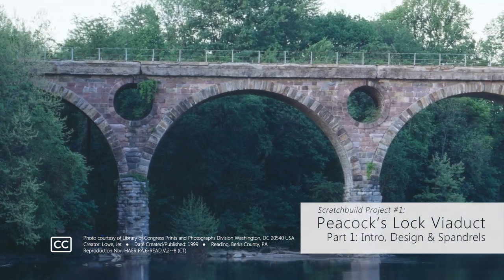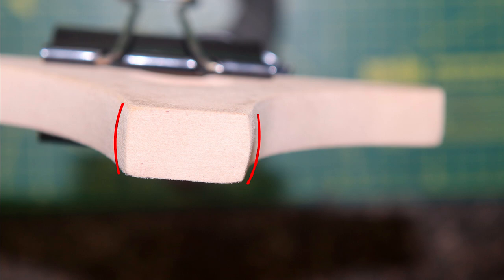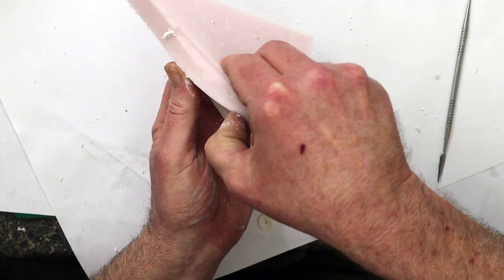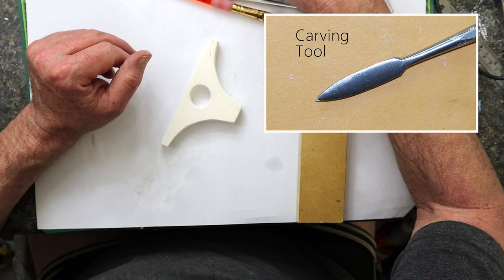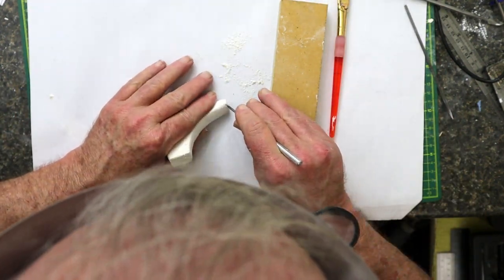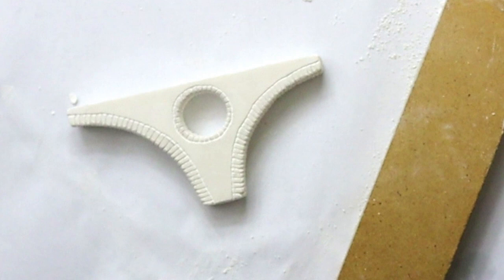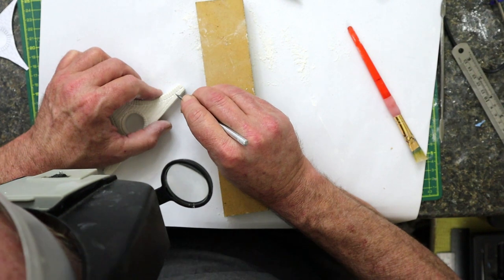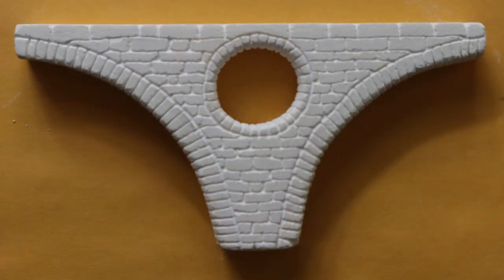Scratchbuild 1: Peacock's Lock Viaduct - Part 1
Peacock's Lock Viaduct is believed to be the only example of a pierced-spandrel, stone arch railroad bridge in the US. It spans the Schuylkill River near Reading PA.

This is part 1 of the scratch build of my version of this unique bridge. Most of the bridge will be cast out of plaster and carved.

Photo courtesy of Library of Congress Prints and Photographs Division Washington, DC 20540 USA
Creator: Lowe, Jet ● Date Created/Published: 1999 ● Reading, Berks County, PA
Reproduction Nbr: HAER PA,6-READ.V,2--8 (CT)